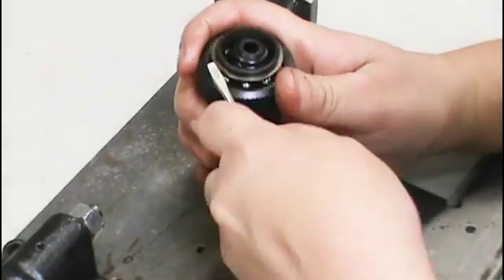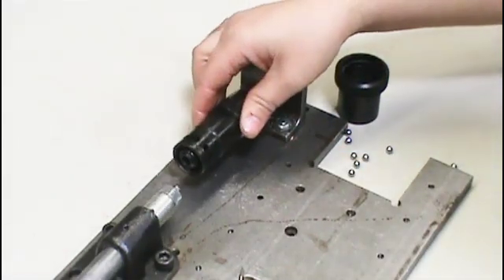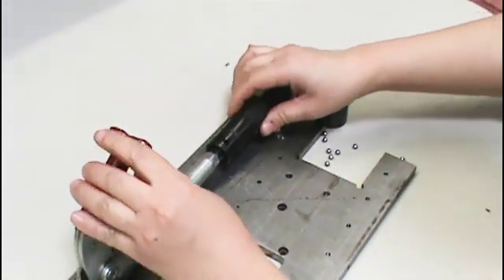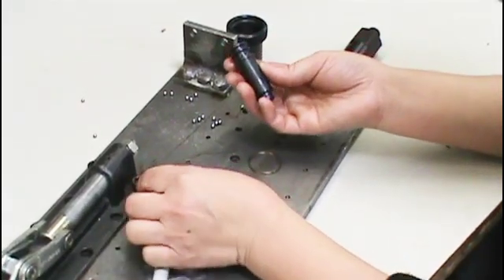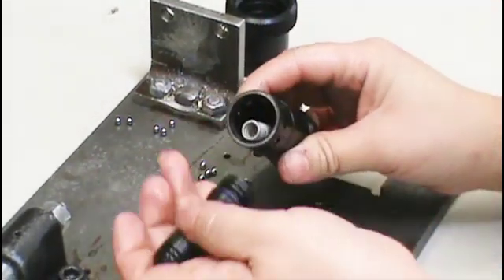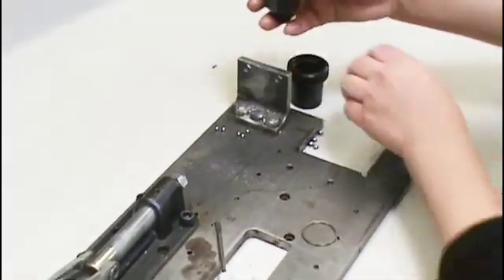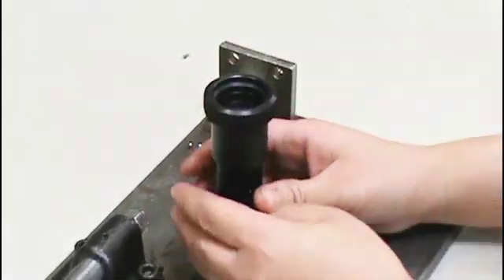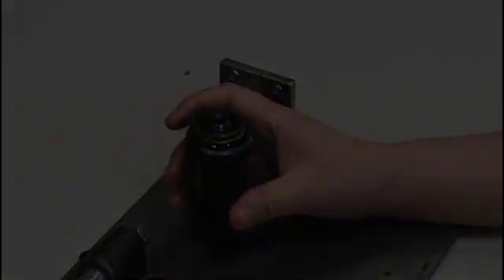FasTest Inc. - XT Connector Rebuild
This video demonstrates how to disassemble the FasTest XT Connector and replace the seals and retaining balls.